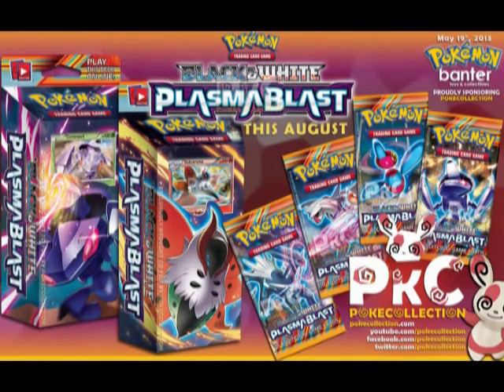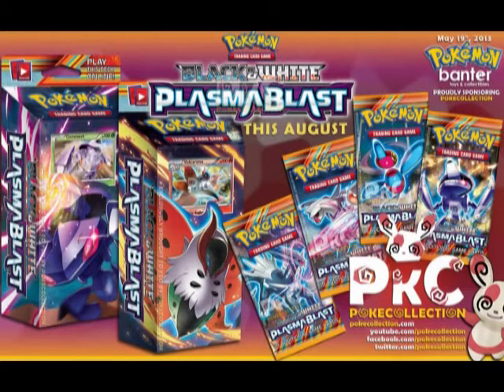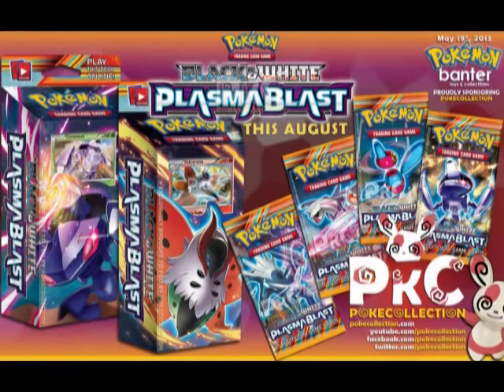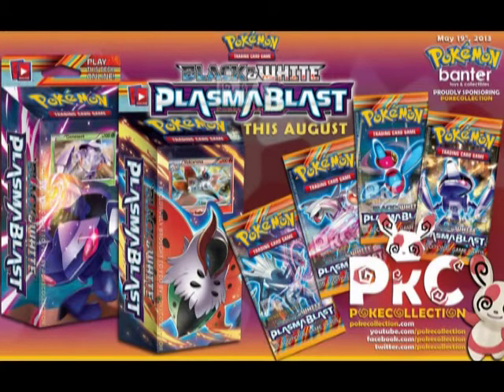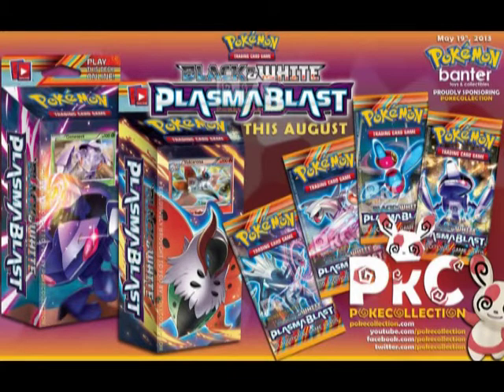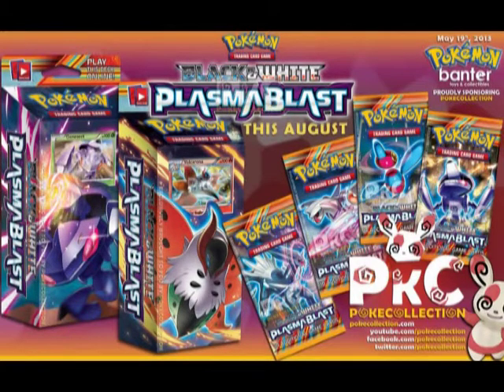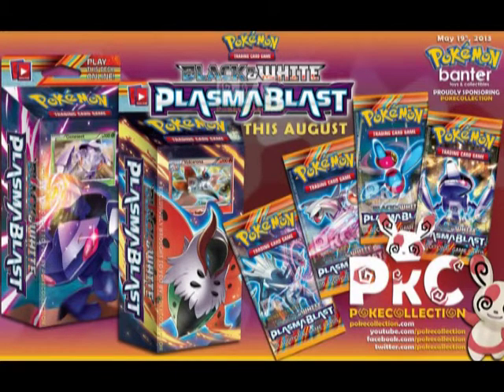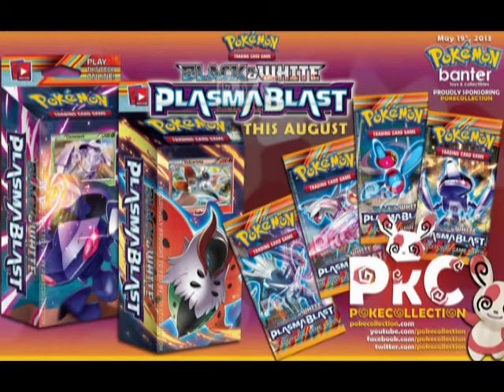Pokemon TCG - Opening 4 PB packs! EXcellent pulls! (Audio Only)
Hi! Couldn't get the video :(
Opening more online packs soon!
Heres a list of what I'll be opening
- Plasma Blast packs
- Plasma Freeze packs
- Psy Crusher Theme deck
- Acellger Theme deck
- Boundries Crossed packs
- Plasma Storm packs!

(spoiler)
Will be selling the Genesect!